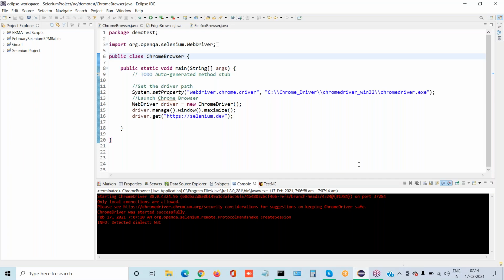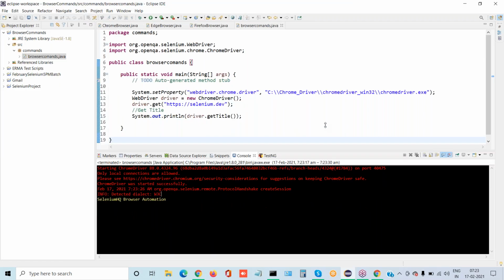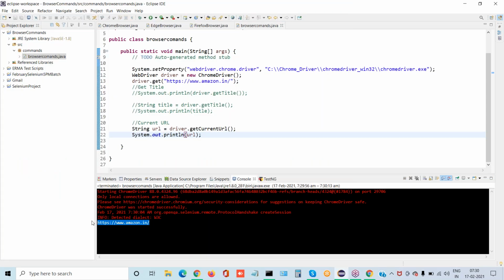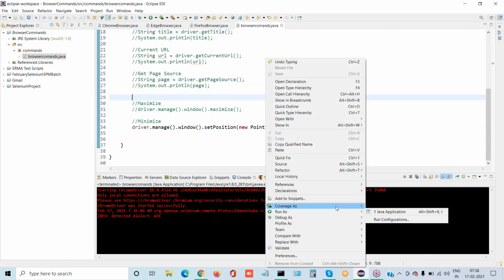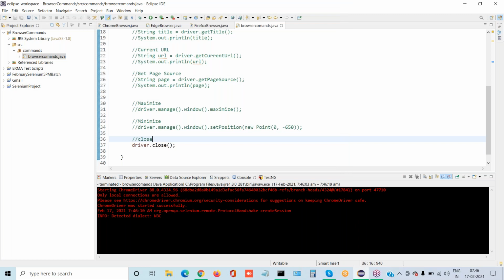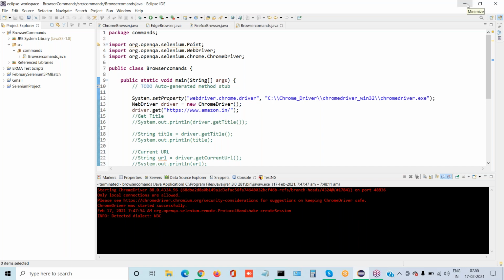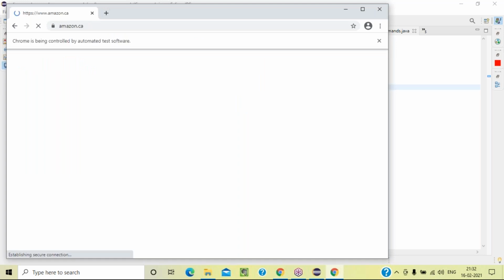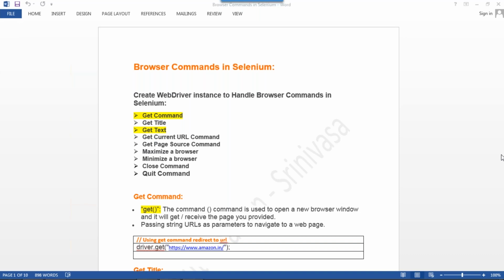SELENIUM tutorials || Demo - 5 || by Mr. Srinivas On 17-02-2021 @7AM IST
SELENIUM with REAL TIME PROJECT tutorials || Demo - 5 || by Mr. Srinivas On 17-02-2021 @7AM IST
Java tutorial by durga sir